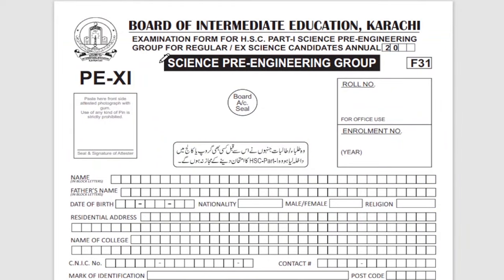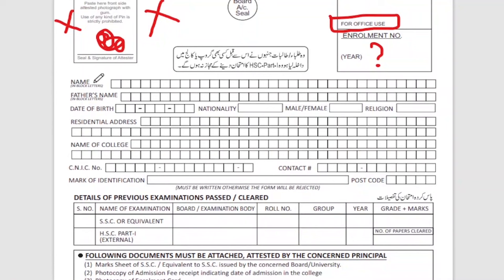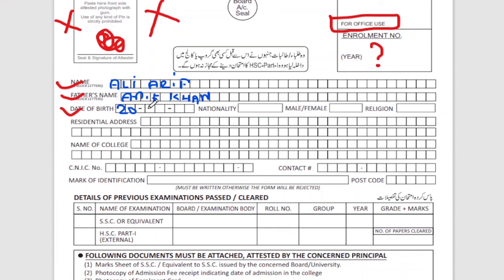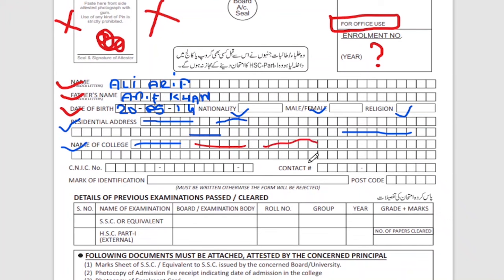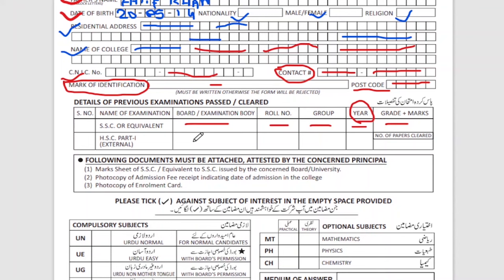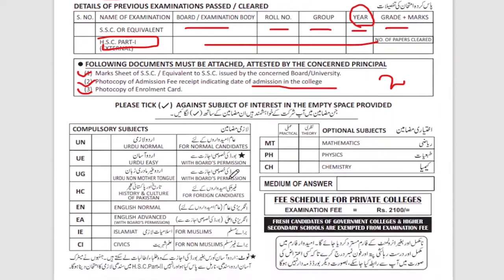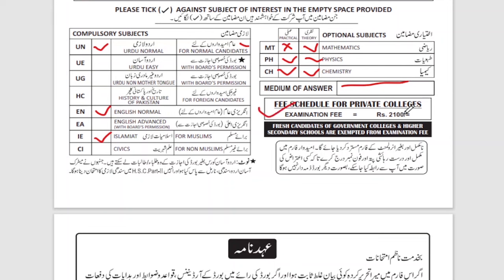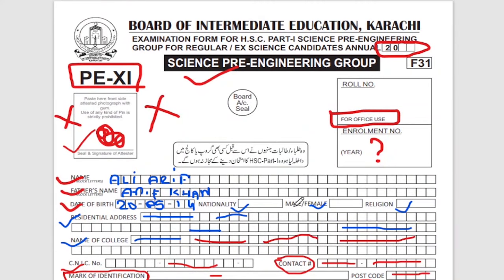How to Fill Examination Form class 11 | Board Of Intermediate Education Karachi | PRE ENGINEERING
In this video, I'll walk you through the entire process of filling out the examination form for Class 11 Pre-Engineering students under the Board of Intermediate Education Karachi (BIEK). Follow this step-by-step guide to ensure you complete the form correctly and avoid any common mistakes.

🔧 Topics Covered:
Step-by-step procedure to fill the examination form
Important details to include in the form
Common issues and how to resolve them
Tips for accurate form submission
Key dates and deadlines for exam registration